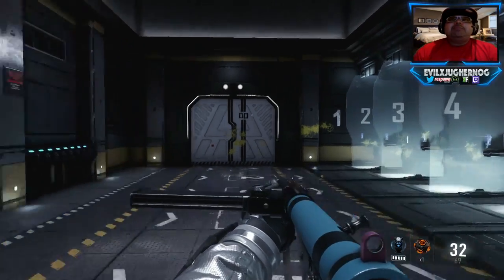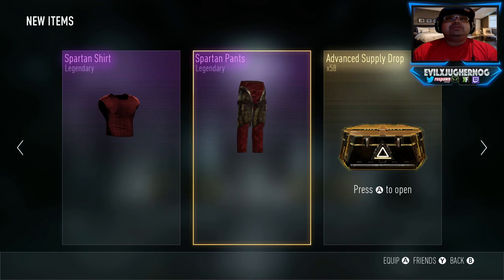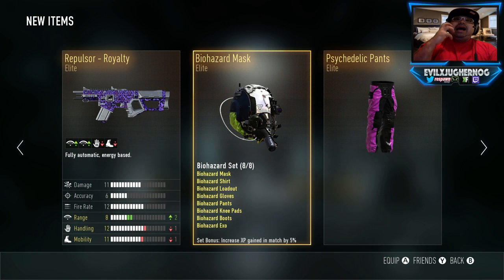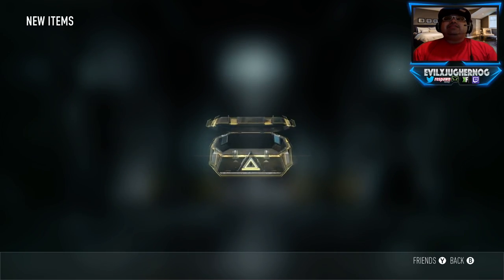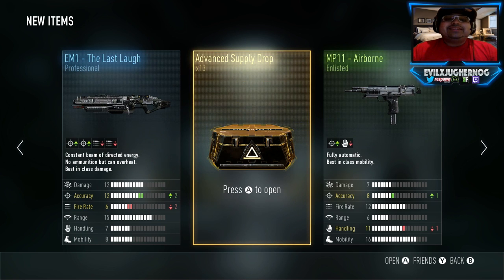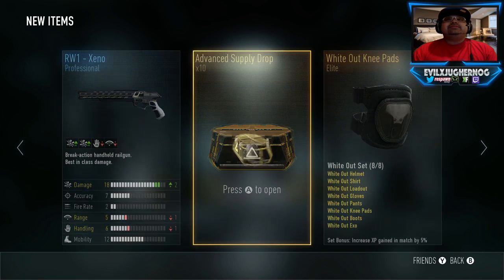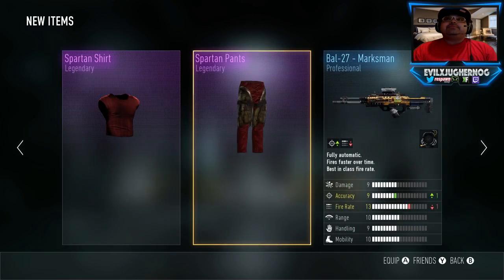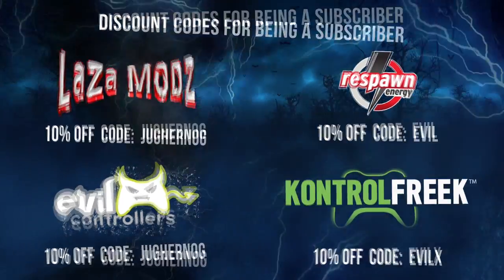★ ADVANCED WARFARE ★ x58 ADVANCED SUPPLY DROPS OPENING ❝NEW DLC GUNS❞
☞ DISCOUNT OFF ANY ITEM (CODE): JUGHERNOG

☆Walking With Swagger
by TeknoAXE

★MY CREDENTIALS:
☞ Advance Regents High School Diploma
☞ 4 Years Active Duty Air Force - Combat Search & Rescue
☞ Disabled US Air Force Veteran - MOVSM Recipient
☞ Currently Studying 3D Animation @NYFA
☞ Full-Time YouTuber dreaming of becoming a Big YouTuber
☞ Criminal Justice AA Degree